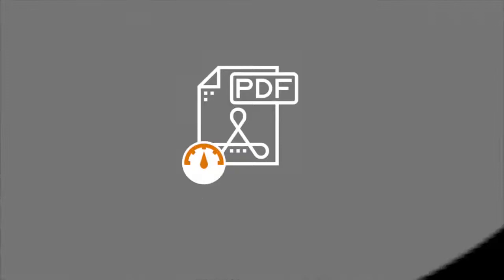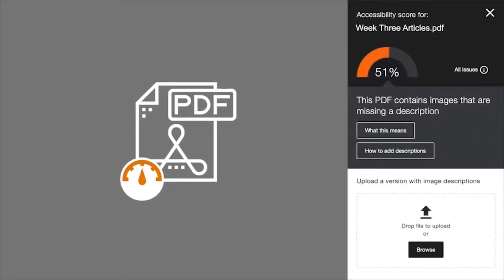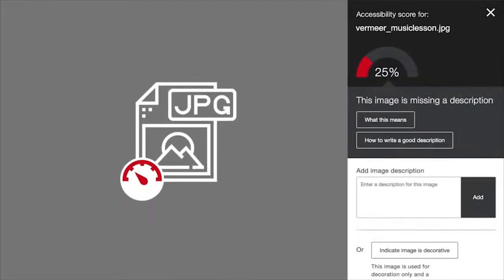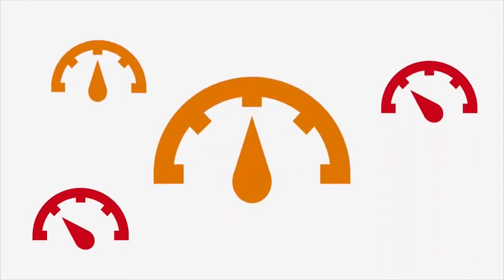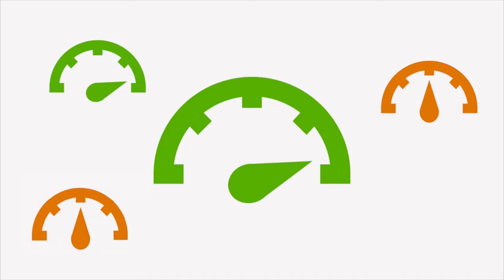Ally tutorial for instructors using bCourses